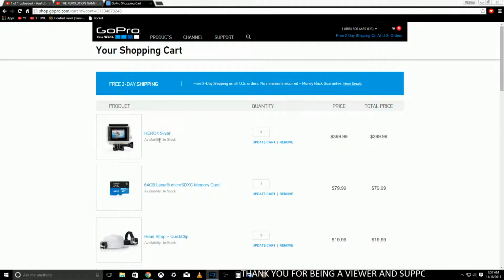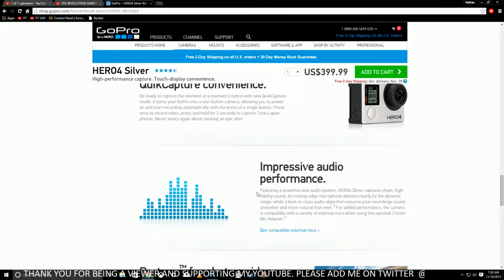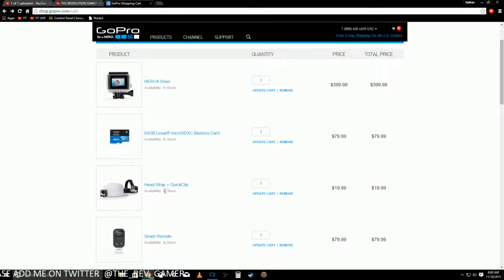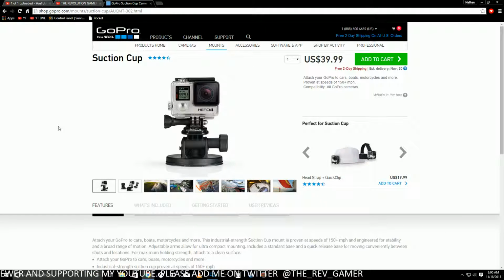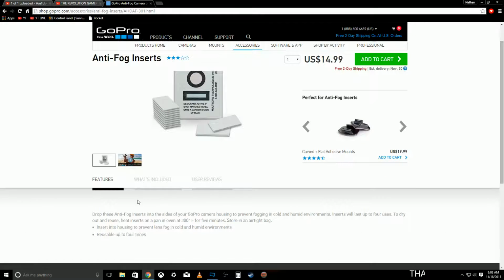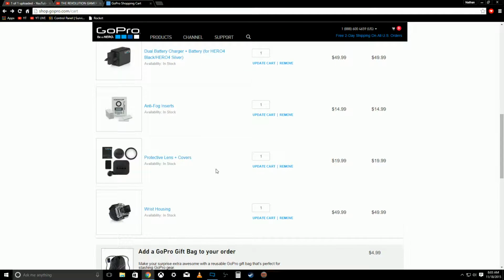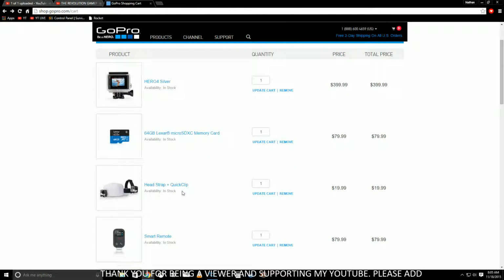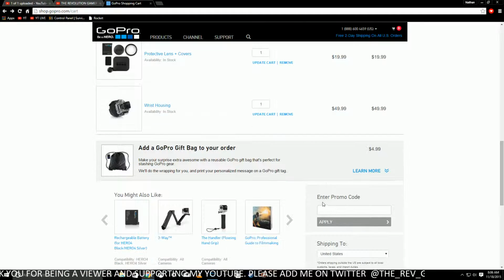MY WISH LIST AND PRO LIFE